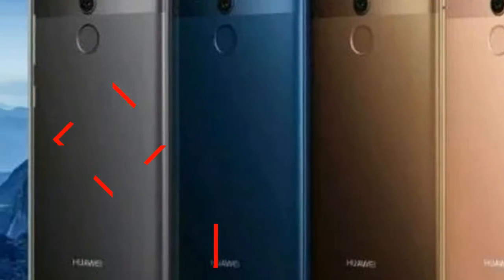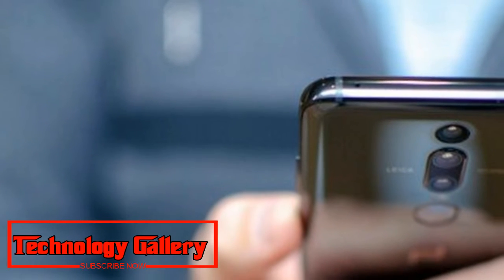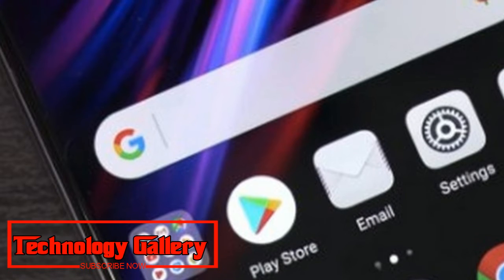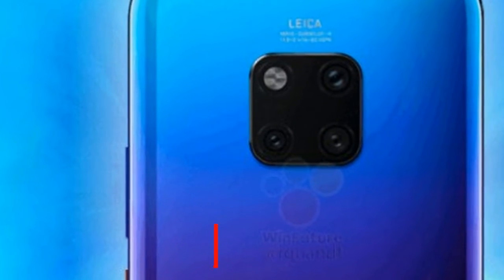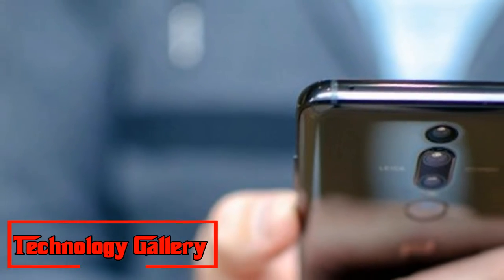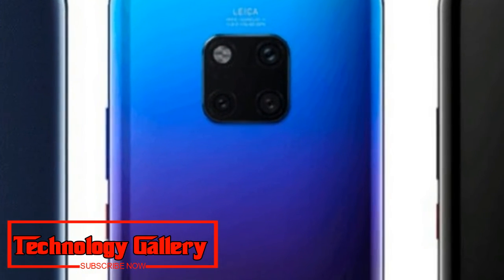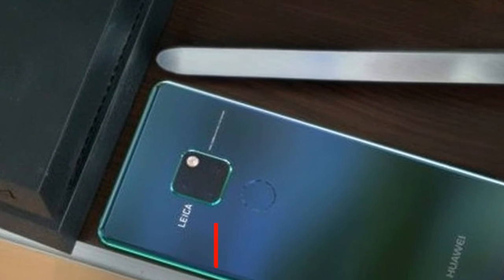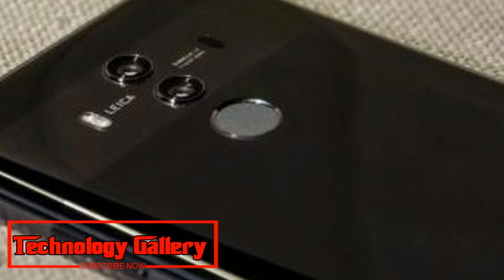Look This !!! Huawei Mate 20 Pro leaked renders suggest triple camera setup, in display fingerprint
Look This !!! Huawei Mate 20 Pro leaked renders suggest triple camera setup, in-display fingerprint sensor
Huawei Mate 20 Pro has been leaked before, but today we are getting a high-quality look from both the sides, courtesy of WinFuture.
Huawei is prepared to dispatch the Mate 20 Pro nearby the Mate 20, at an occasion in only half a month. Today we are getting the best take a gander at the Mate 20 Pro.
The Mate 20 Pro has been spilled previously, however today we are getting an excellent look from both the sides, kindness of WinFuture. As should be obvious previously, the handset resembles some other Android leader, including a scored show. Of course, the plan of the Mate 20 Pro is to a great extent the same as the P20 Pro, yet there are a couple of eminent contrasts.
The greatest distinction is the nearness of a more extensive score which shows that it could a profundity camera sensor, like the iPhone XS and iPhone XS Max. The handset seems to have a double bended presentation as we've found in the Galaxy S9.+. Further, the spilled renders likewise propose there will be a thin "button" at the base.
Another remarkable change is the situating of a camera sensor. The triple camera setup isn't new, as we've seen it beforehand in the P20 Pro, however a square-molded camera format is surely engaging. Curiously, there is no noticeable unique mark scanner on the back, which implies the Mate 20 Pro will bolster an in-show sensor.
Gossip has it that the Mate 20 Pro will highlight a 6.5-inch AMOLED show, a Kirin 980 processor, 128GB of interior stockpiling and 6GB RAM. Like the P20 Pro, it won't an earphone jack.
Huawei Mate 20 Pro and Mate 20 will make their official introduction on October 16 in London. The Mate 20 arrangement will contend with any semblance of iPhone XS, Galaxy S9+, Note 9, among others.